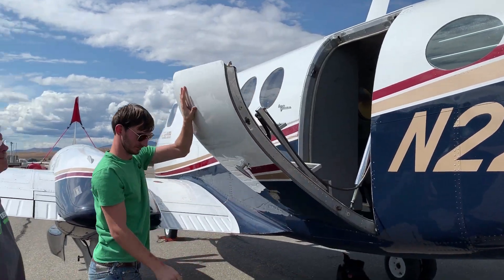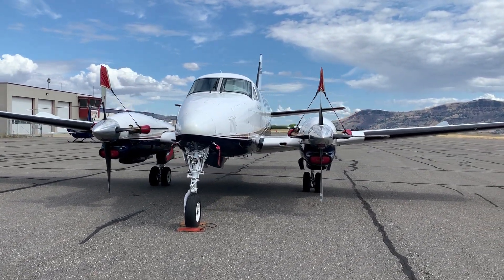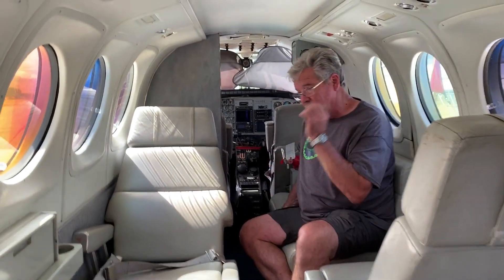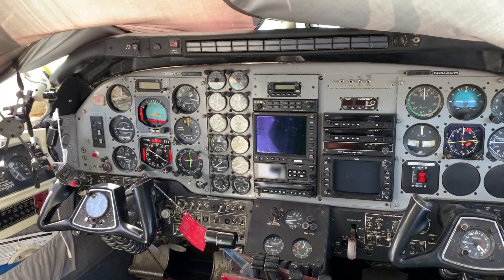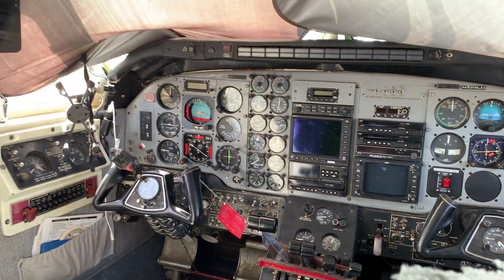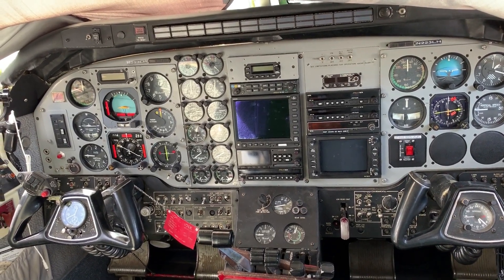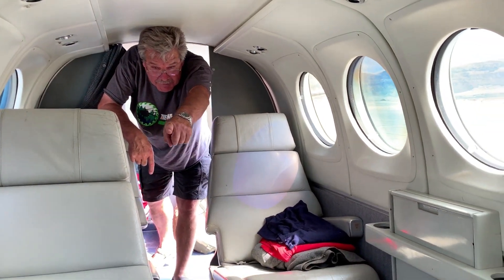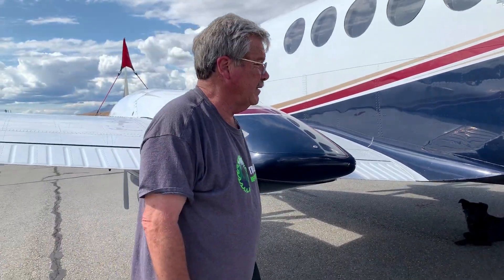Super King Air A100 Walk-Thru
Join me and pilot Woody Woodrum for a walk-thru of the Super King Air he used in early July to deliver three dogs and five cats to a ranch in Montana. Woody explains the plane's capabilities and other details while I show off the exterior, interior, and instrument panel.

Woody is a retired airline pilot who is co-owner of Canyon State Aero, a helicopter/airplane flight school in Mesa, AZ.

- The video was recorded on an iPhone Xs. I know the sound is less than perfect; I ordered a microphone for the phone and hope it will improve sound quality on future videos. (I'm taking baby steps at this point. Be patient.)
- The video was edited on a Macintosh using Screenflow software.

I'm also working on putting together occasional livestreams with Q&A chat. And tell your friends. The more subscribers I have, the more motivated I am to keep producing videos like this one.